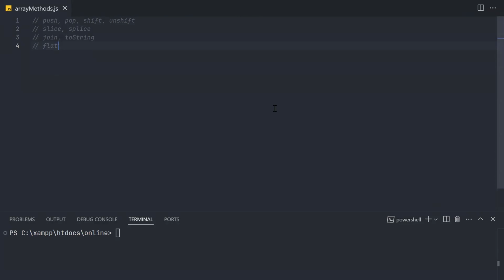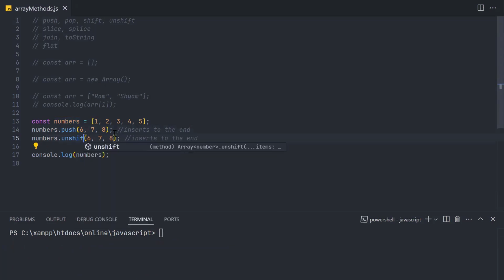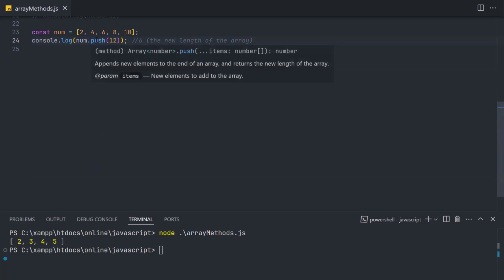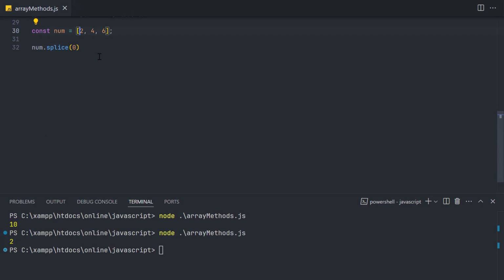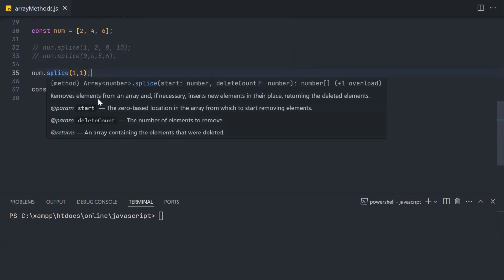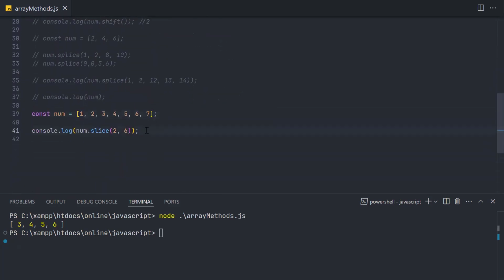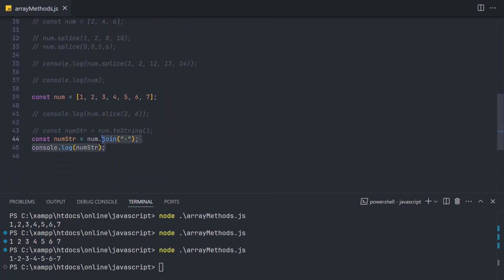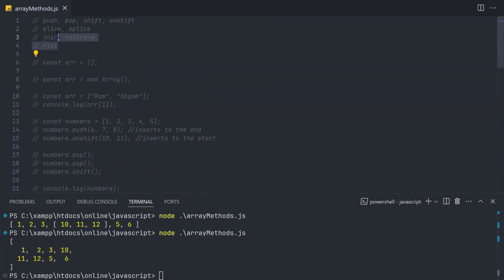Array Methods in Javascript || How to work with arrays in Javascript || Javascript 101 Part 9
In this video we talk about the most common array methods:
push, pop, shift, unshift
splice, slice
join, toString
and flat.